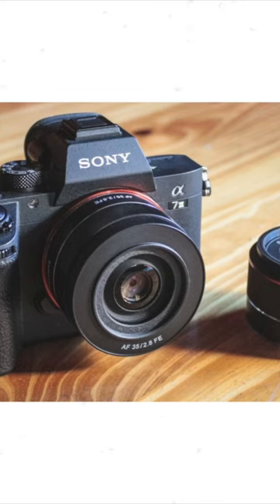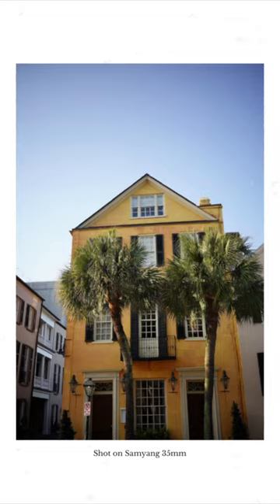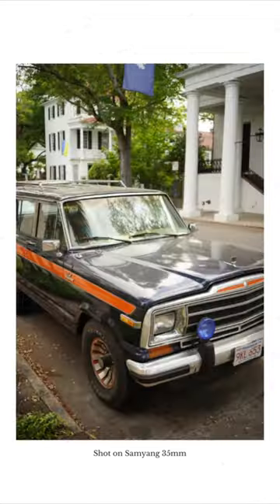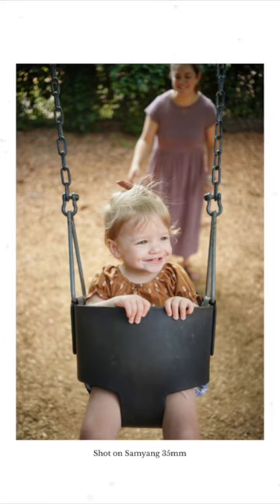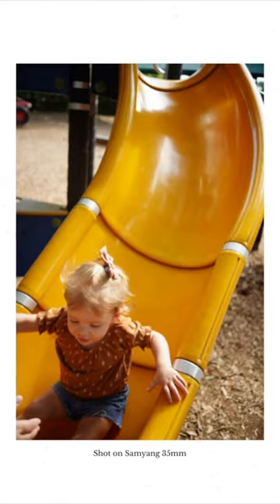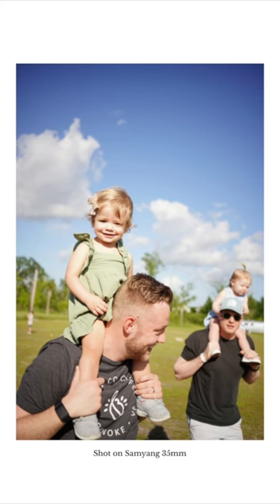Why the Sony A7iii and Samyang 35mm doesn’t work for me.